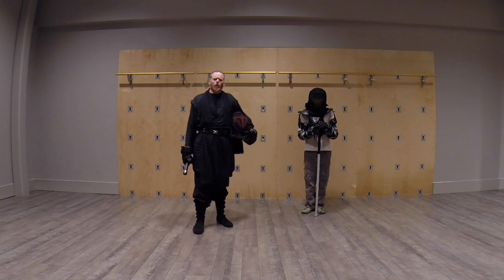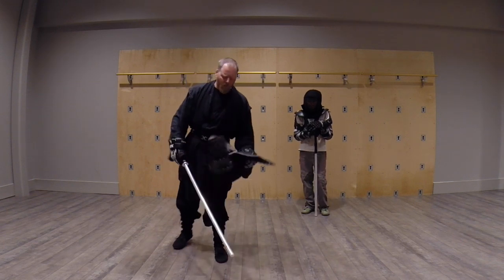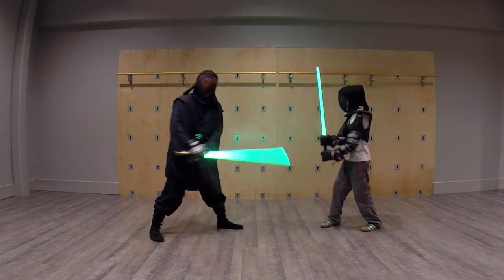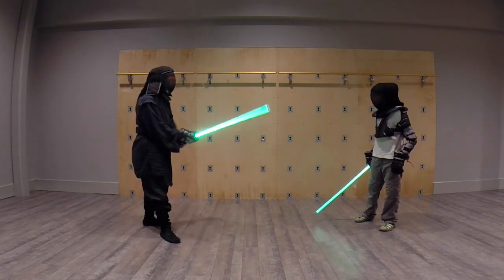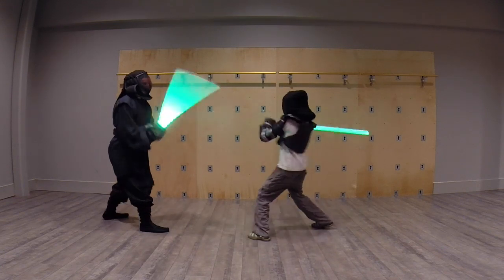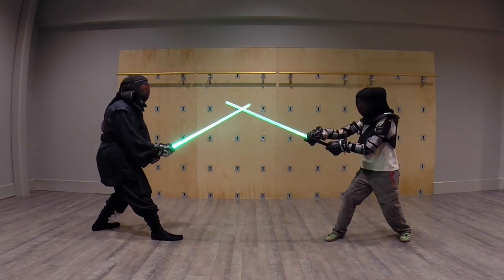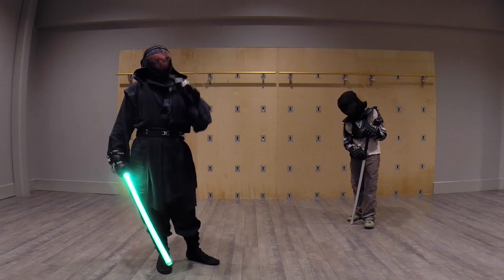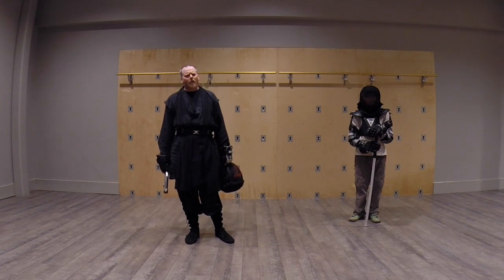TPLA Training Hall: Follow through vs Overswing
Nonymous and the crew at TPALHQ show the difference between follow through and overswings.